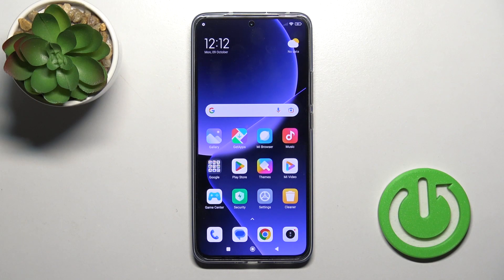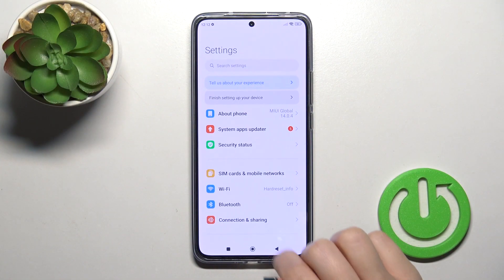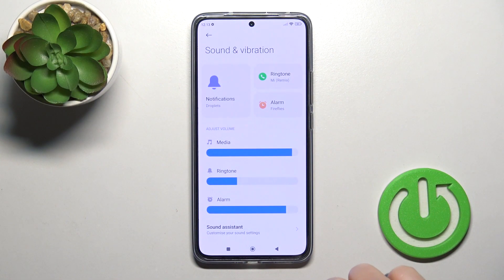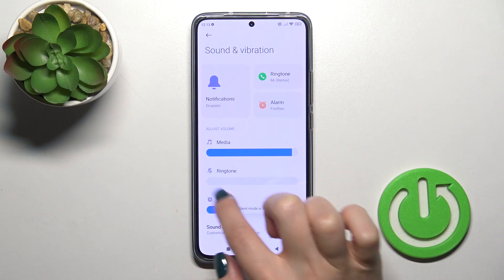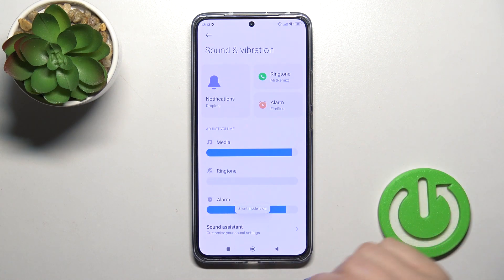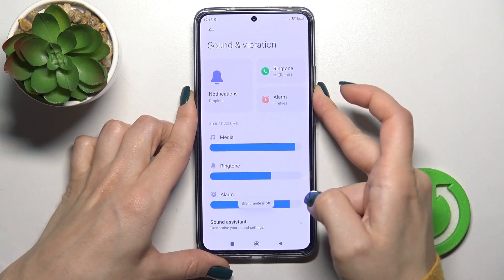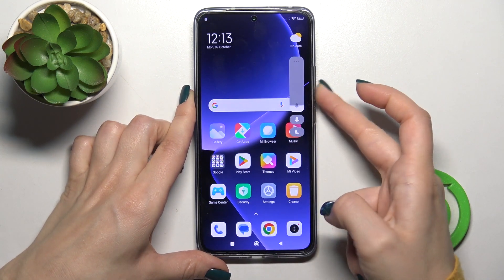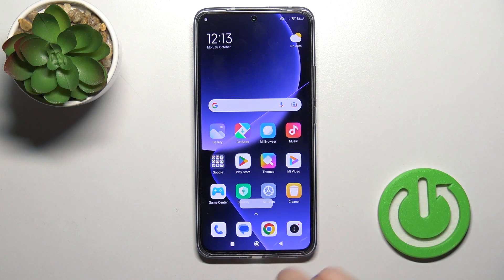How to Mute Ringtone on Xiaomi 13T Pro - Turn Off Ringtone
Find out more about Xiaomi 13T Pro:
Hello. Today, we're here to guide you on how to mute the ringtone on your Xiaomi 13T Pro. We'll take you through the process step by step, showing you how to do it using both the sound and vibration settings, as well as the volume button. We hope this tutorial has been useful to you. If you want to know more about your Xiaomi 13T Pro, visit our YouTube channel.

How to mute the ringtone on Xiaomi 13T Pro? How to turn off the ringtone in Xiaomi 13T Pro? How can I silence the ringtone using the volume button on the Xiaomi 13T Pro?